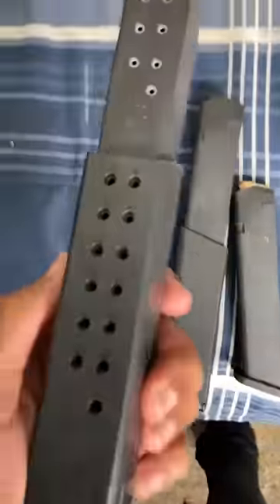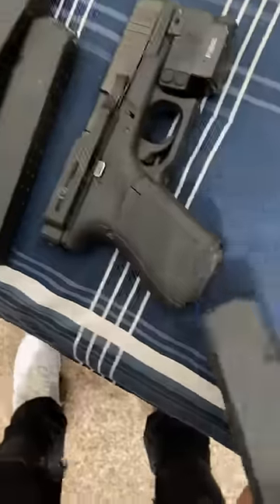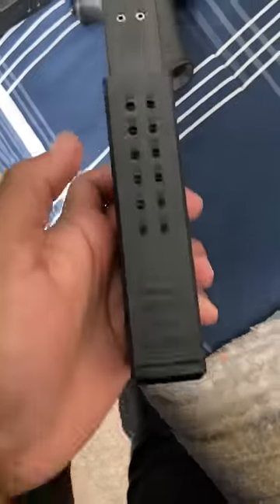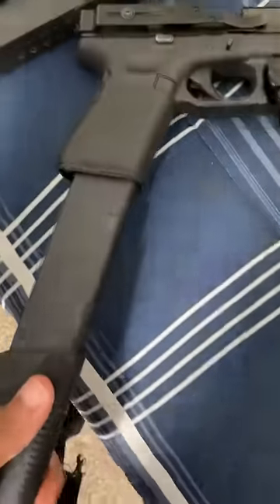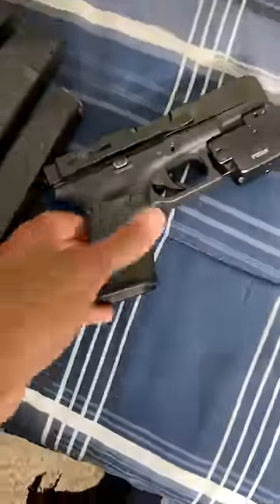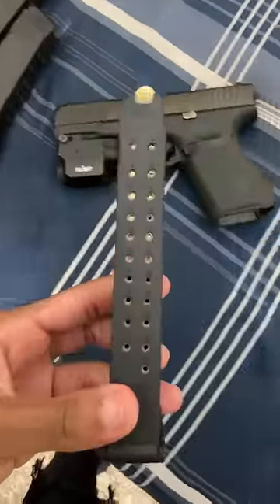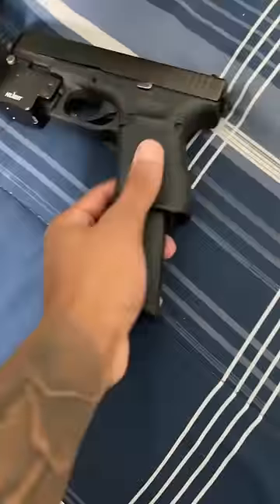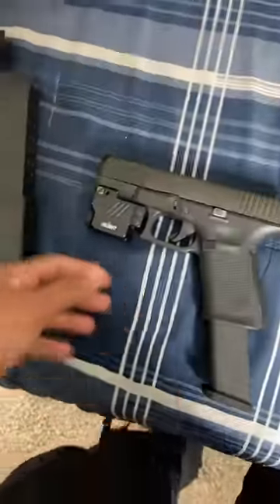Do Not buy these Mags here’s why